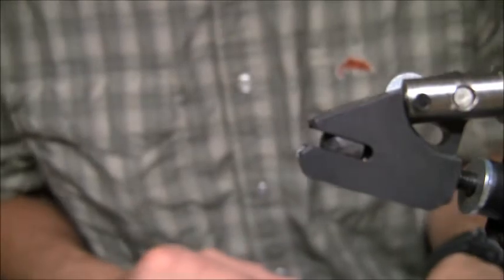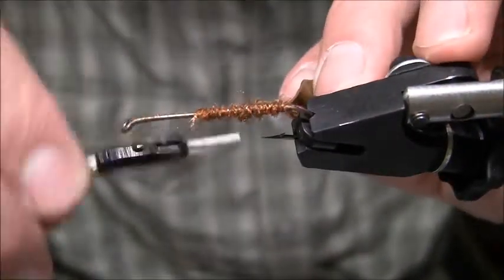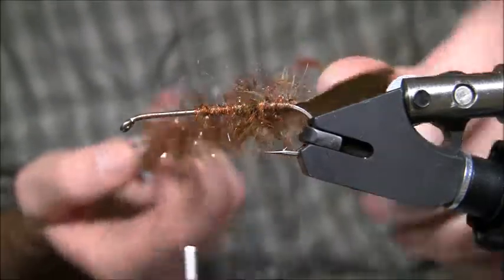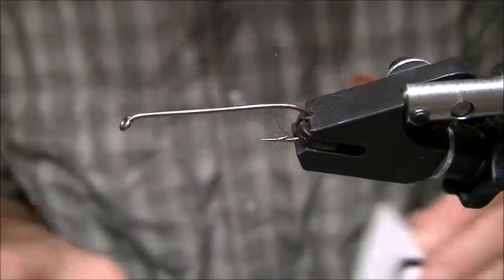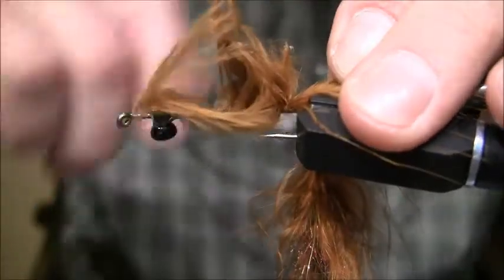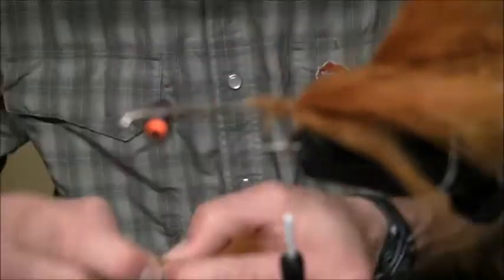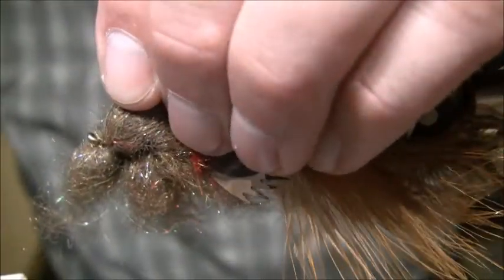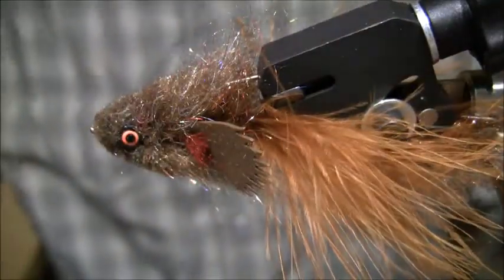Fish Finz Vid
Here is a sculpin I created using the new Kiley's Fish Finz.